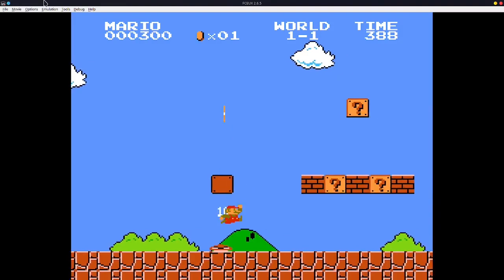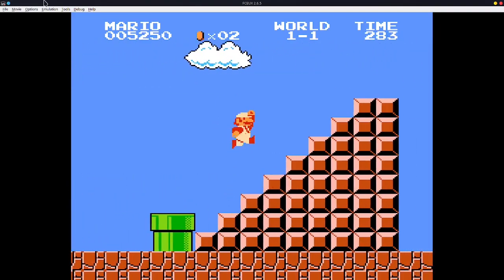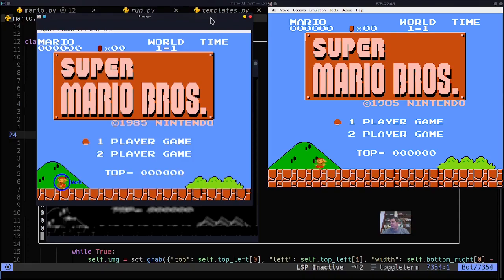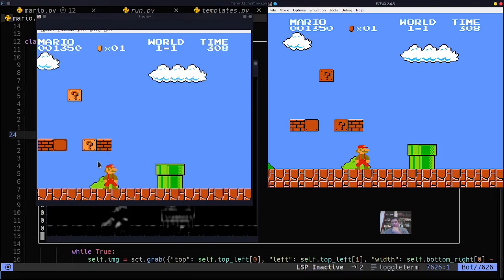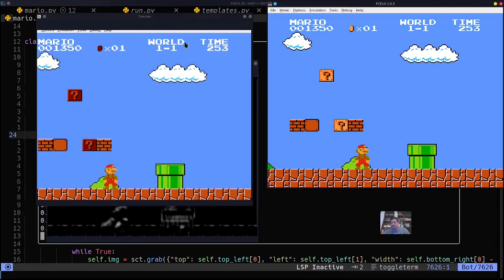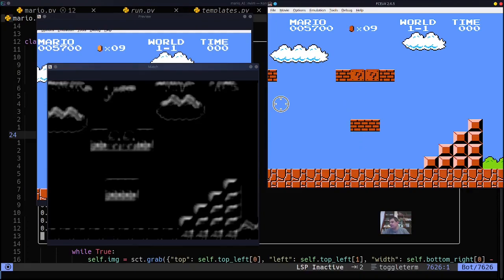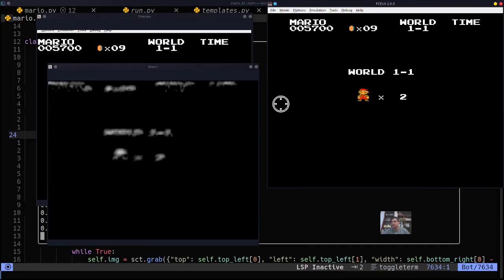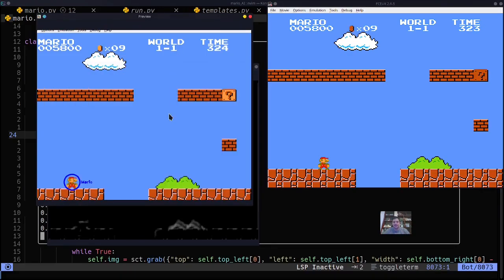Super Mario Challenge: Build an AI capable of playing Super Mario Brothers in Python with OpenCV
Welcome to my first update on the Super Mario Brothers AI challenge project.  I will be developing an AI capable of playing Super Mario Brothers in Python using OpenCV and similar libraries.  This is a quick introduction to the project and a showcase of the first milestone focused on object detection in Super Mario Brothers.